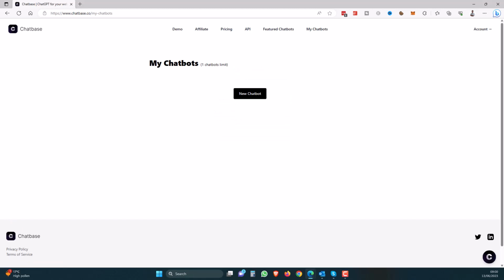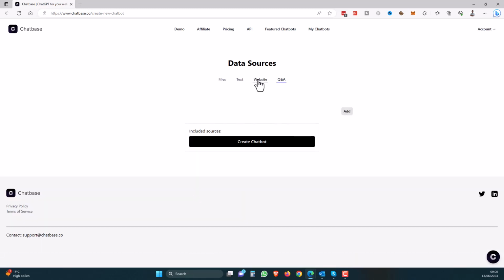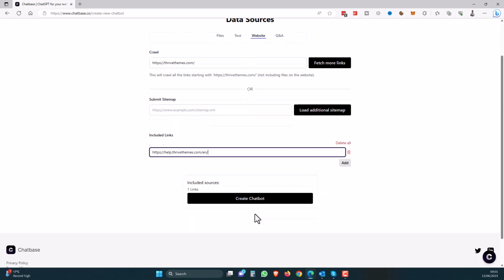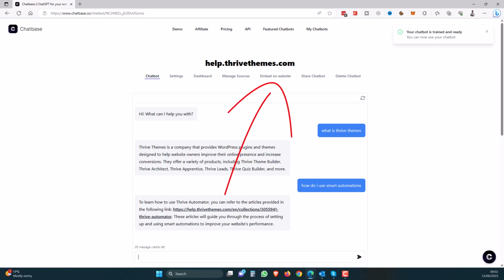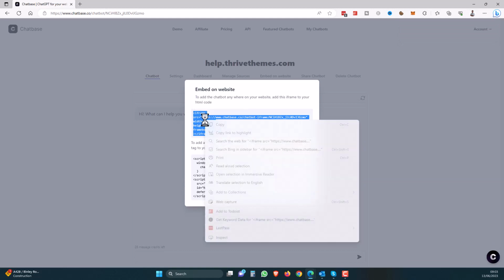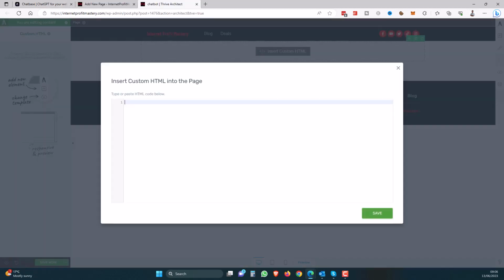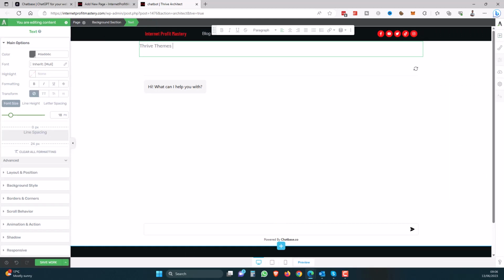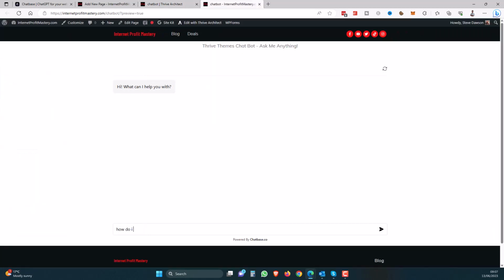How To Create Your Own Custom ChatGPT From Any Data with Chatbase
In this video you'll learn how to create a custom ChatGPT from any data and how to embed it on your website.